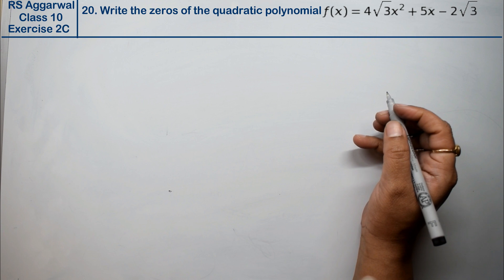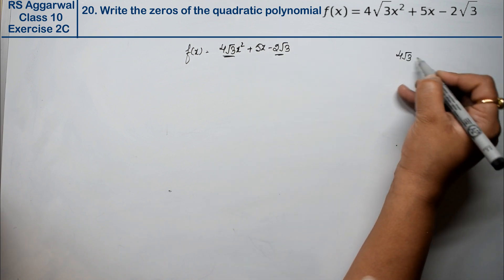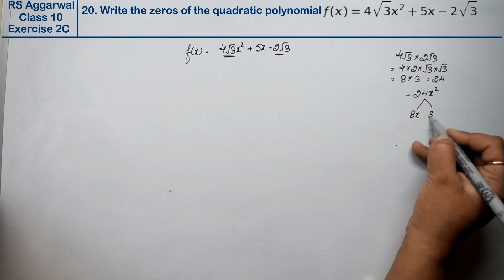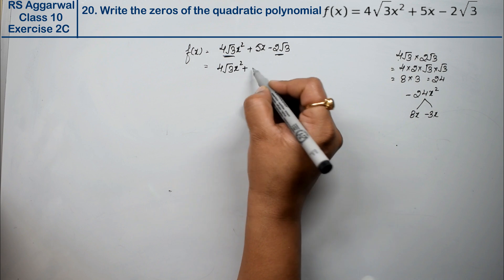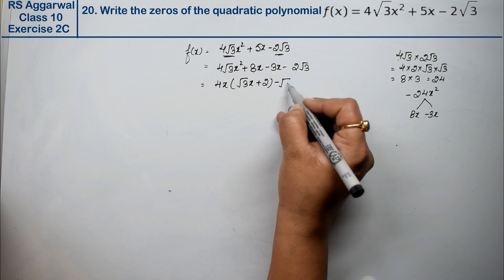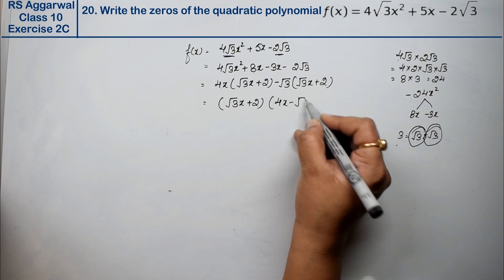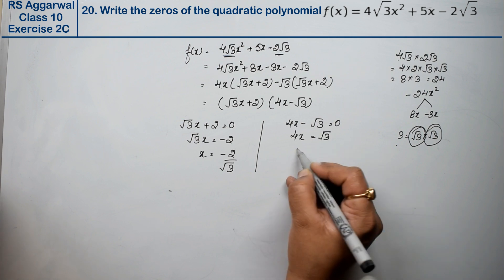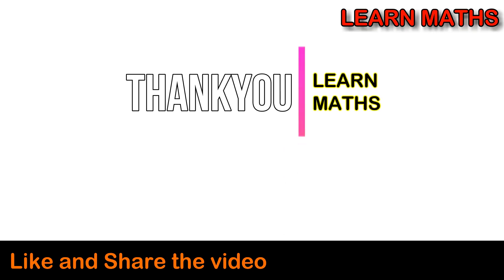Polynomials | Class 10 Exercise 2C Question 20 | RS Aggarwal | Learn Maths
Class - 10
Chapter - 2 - Polynomials
Exercise - 2C
Question - 20

Regards,
Garima Agarwal